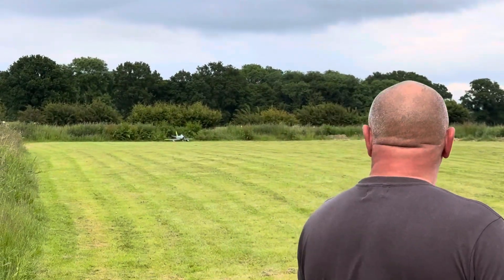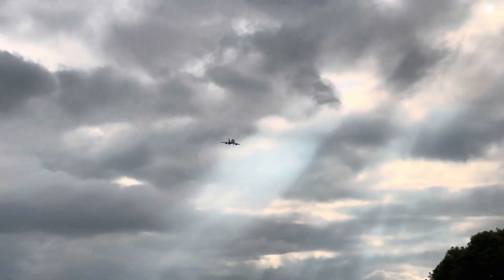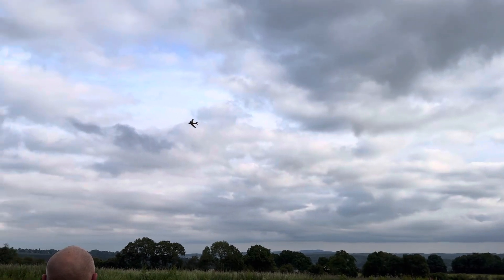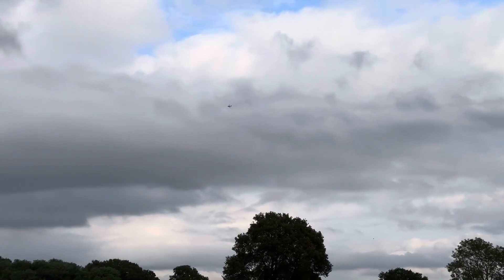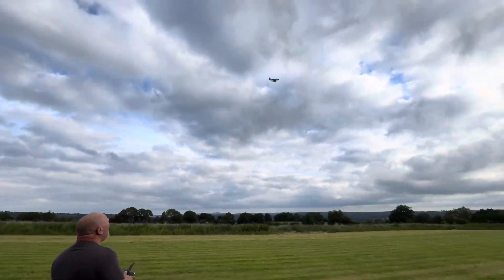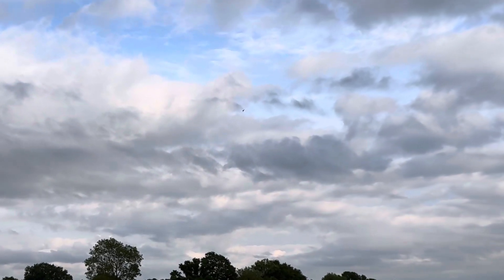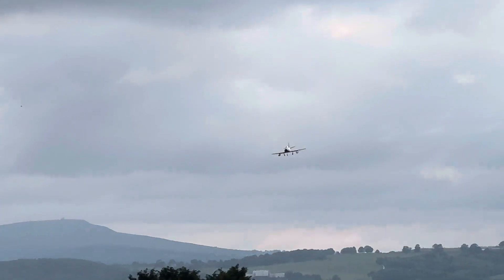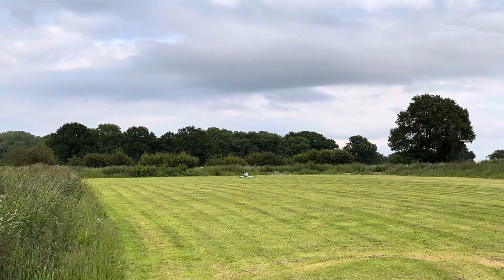HSD F86 SABRE at CMFC 3/6/24